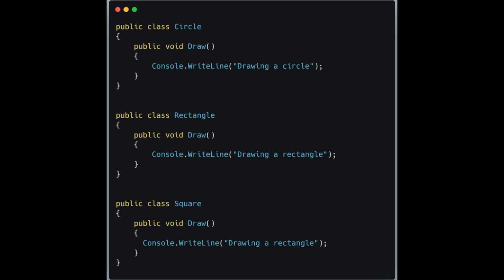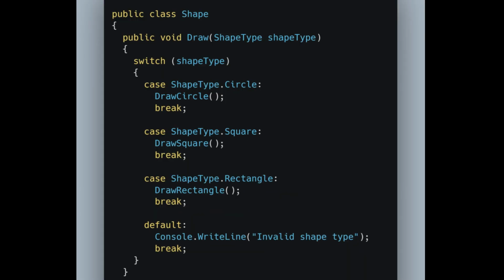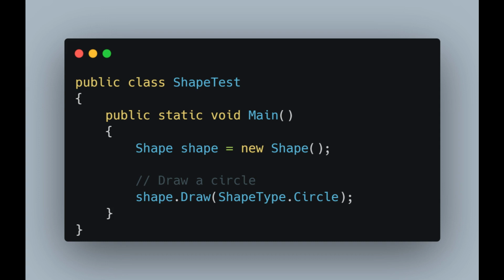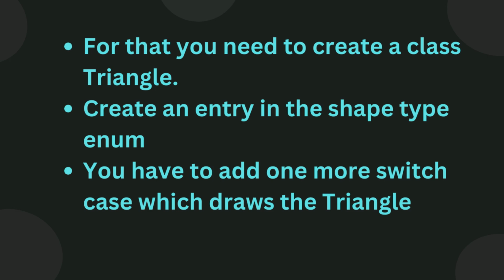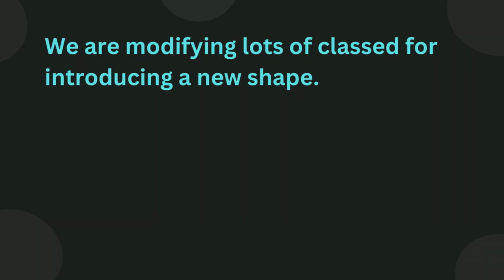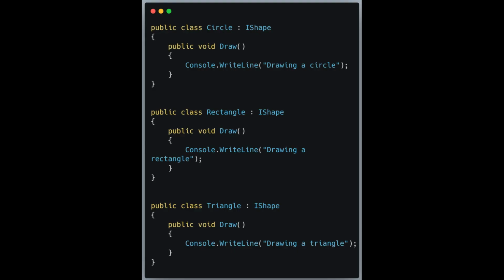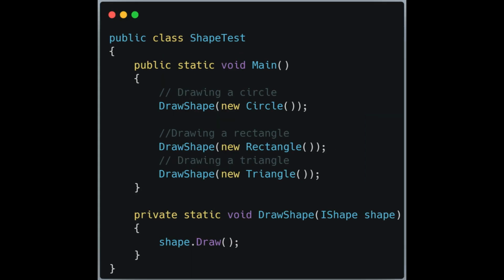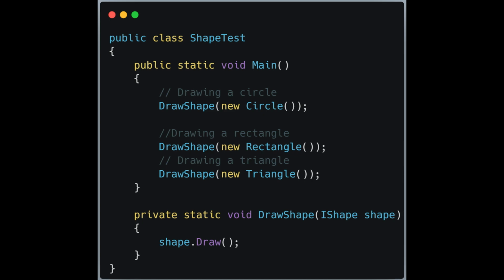The Open Closed Principle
What is the Open Closed Principle in c#
solid principles in c#

📝 Code used in this video is available in this blog post